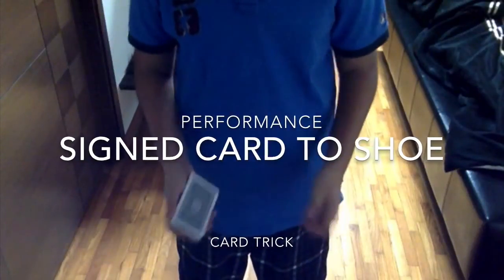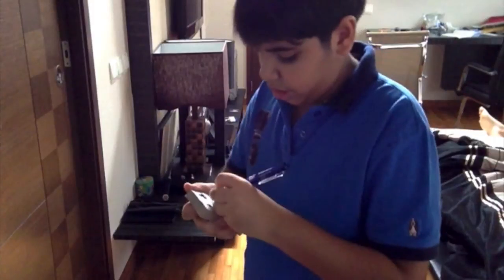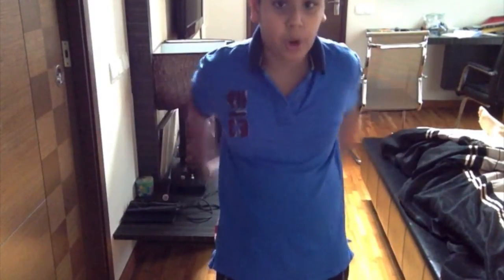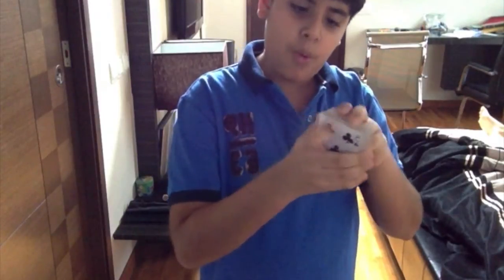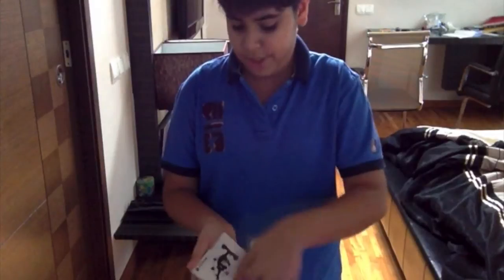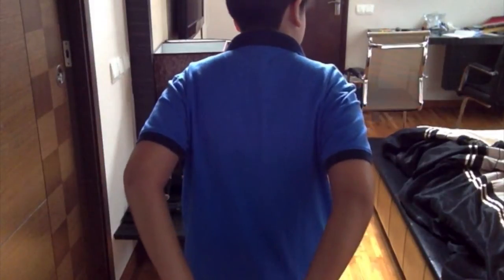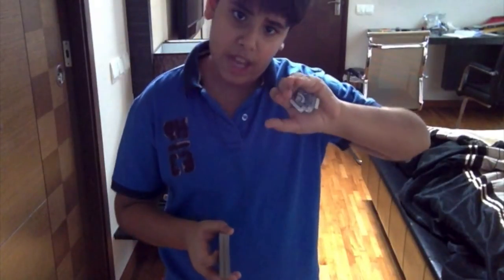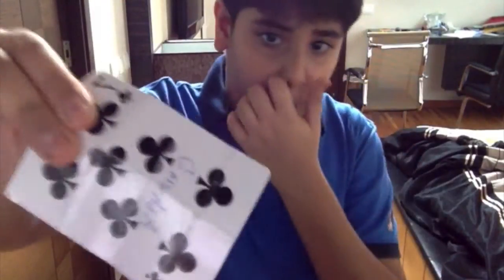Dynamo Signed Card To Shoe Revealed